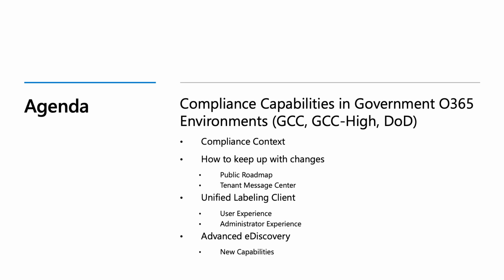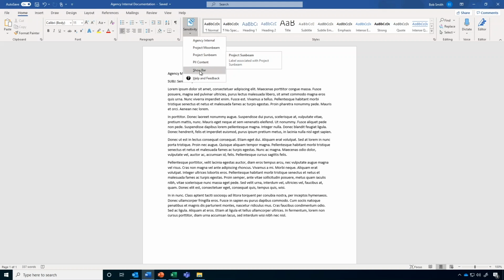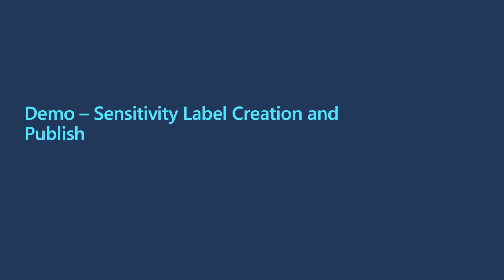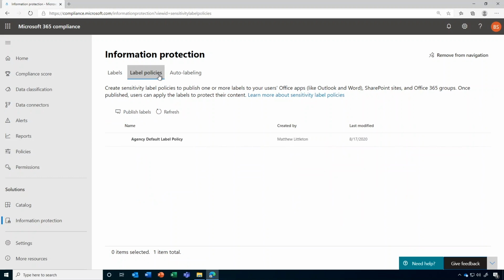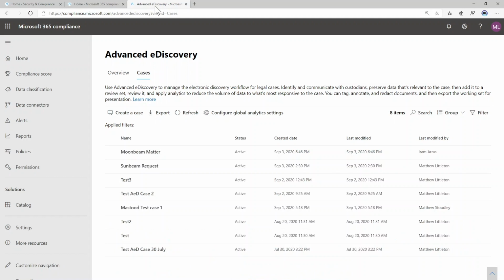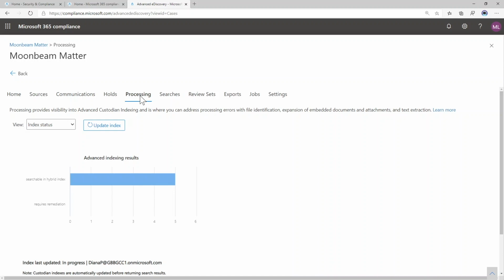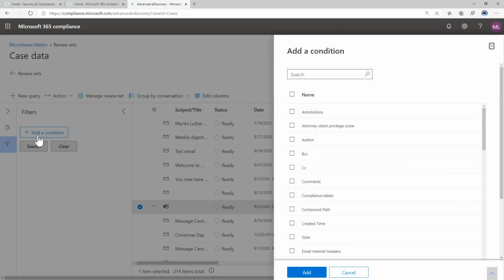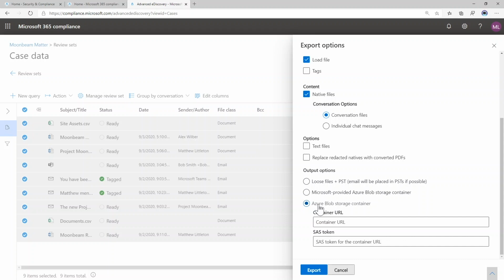Streamline your mission with Microsoft 365 Compliance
Protect citizen data and build trust by including data protection and data governance in strategy planning with your CISOs. What actions can you take: 1) know your data and what needs to be protected 2) use unified labeling 3) build an incident response plan with your security team leveraging advanced audit and eDiscovery